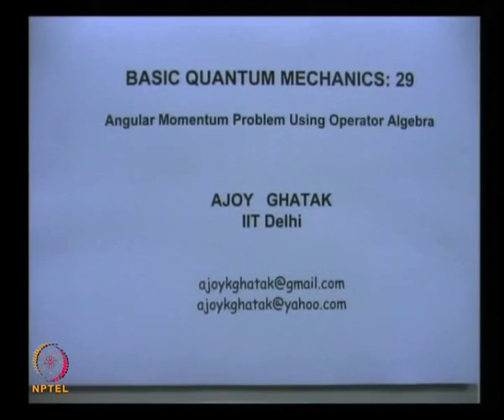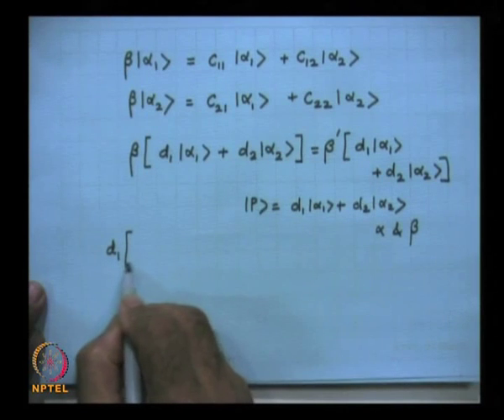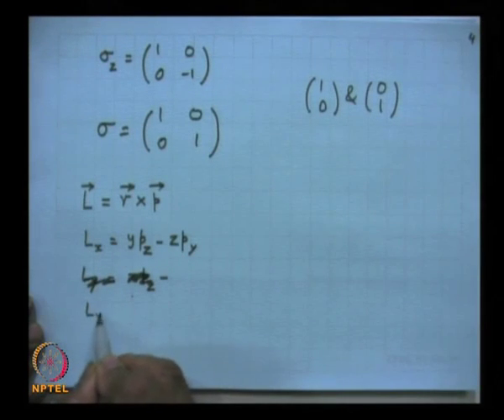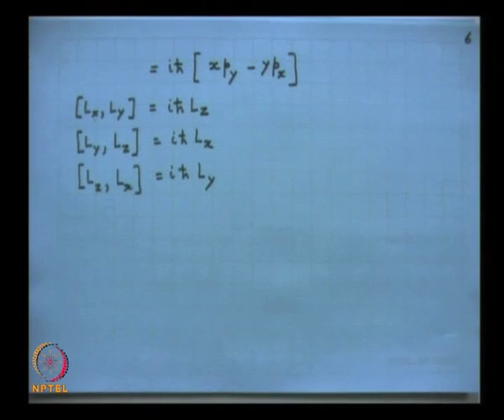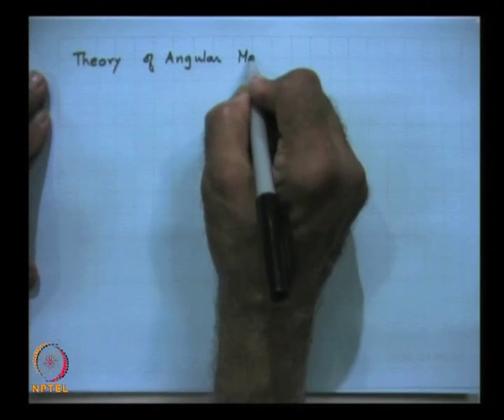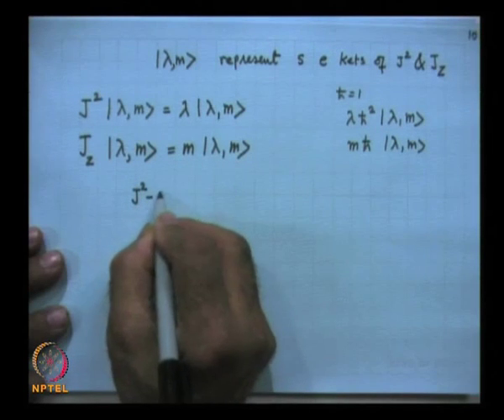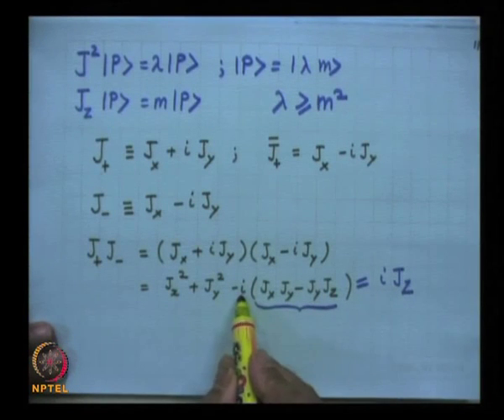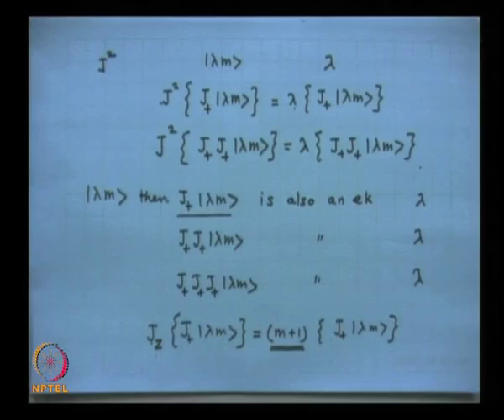Mod-08 Lec-29 Angular Momentum Problem using Operator Algebra